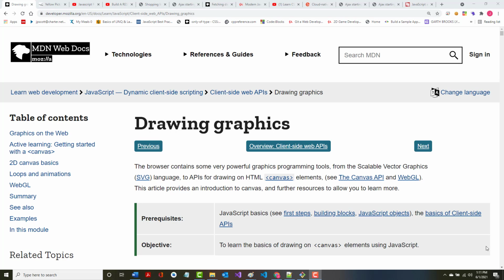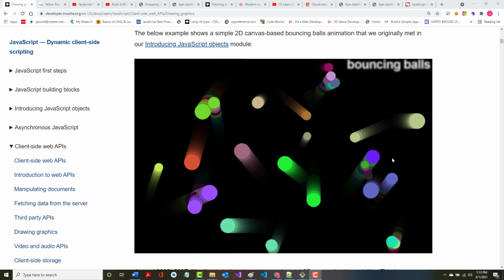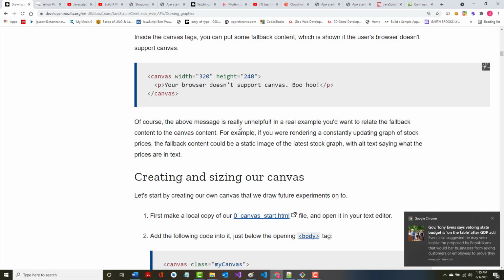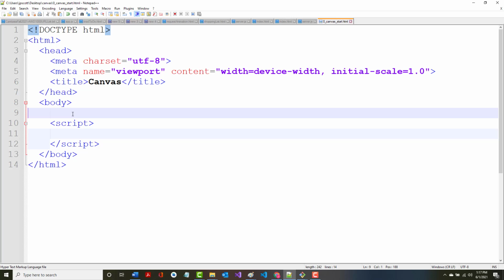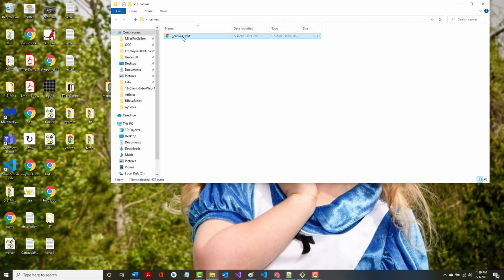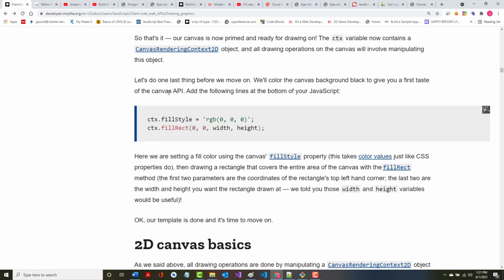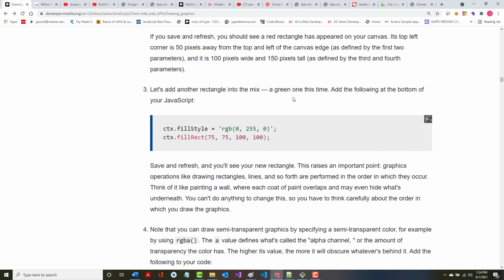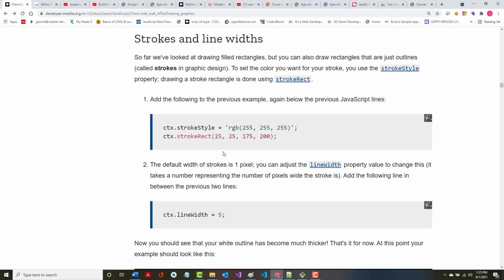JavaScript - Client Side Web APIs - Part06.1